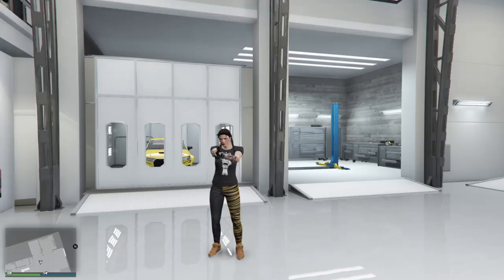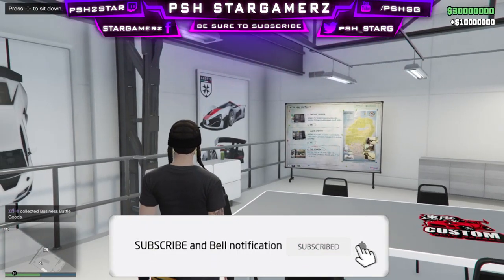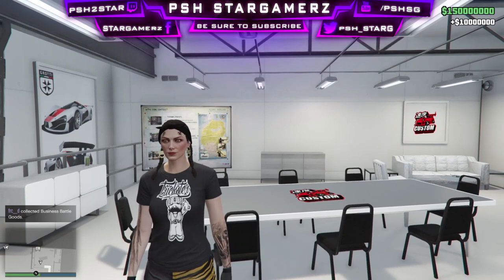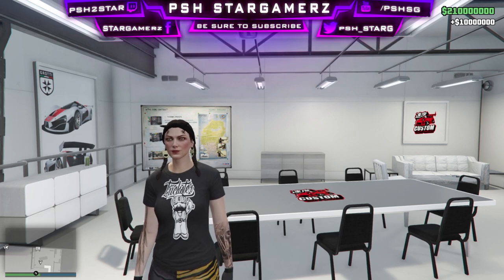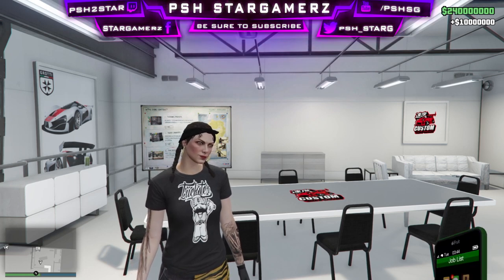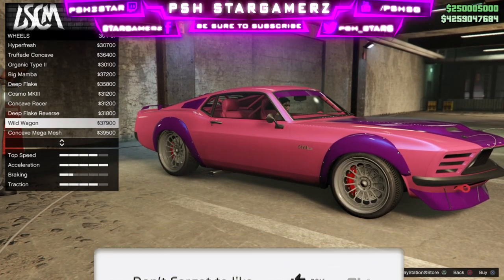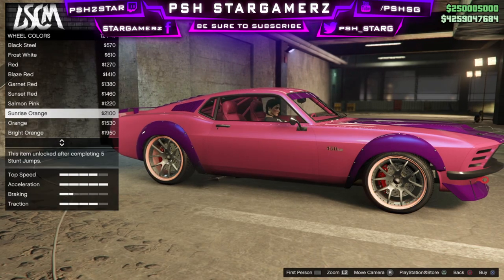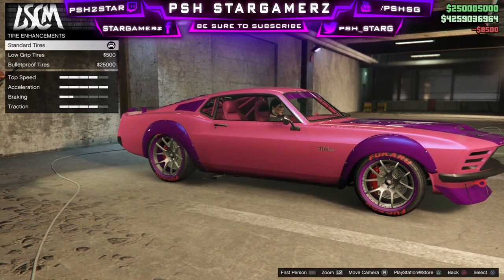*NEW Unlimited* Gta 5 Money Glitch (PS4, PS5, XBOX) 1.57 GTA 5 ONLINE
In This GTA 5 Online Video I Show The Best Money Methods. These Money Methods Will Make Millions Easy And Fast. These Money Methods
Are Good For Getting Money & RP

perfectglitches . c o m / gta

You Can Make Easy money! From Poor To Rich Super Fast in gta 5 money glitch no requirements!! also this gta 5 online money glitch is the best right now Money glitch and Working 100% You Don't Need to have  Friend to help you out with this gta 5 online money glitch ps4 or gta 5 money glitch and this is how to mod gta 5 online xbox one and ps5

It's easy money glitch in gta online! If done correctly this glitch can be very effective 💰💰💰💰

Signing Out! ✌️